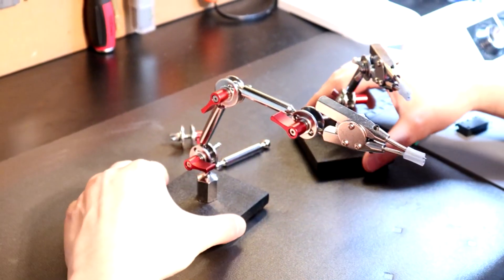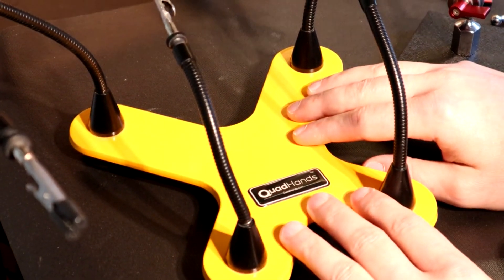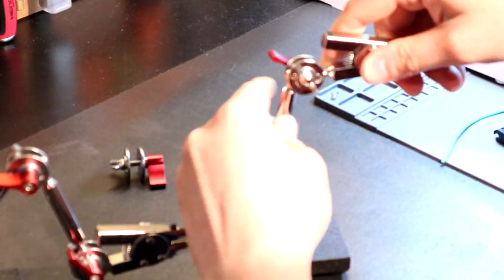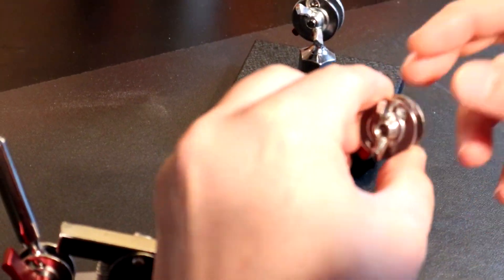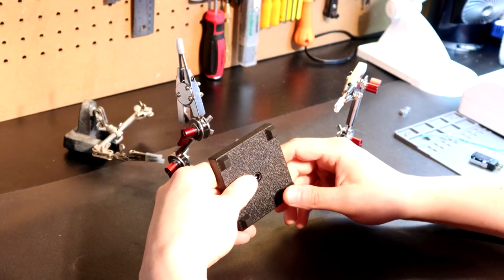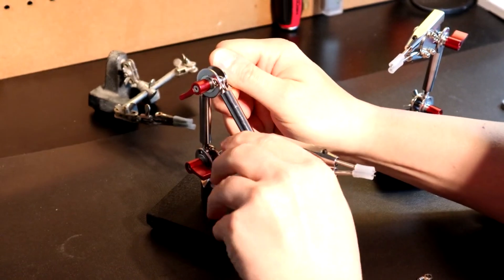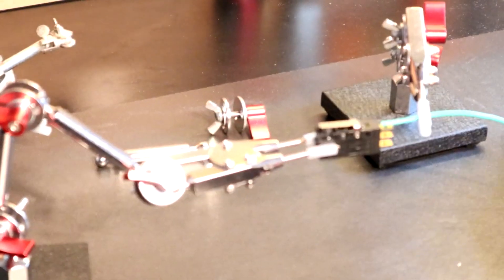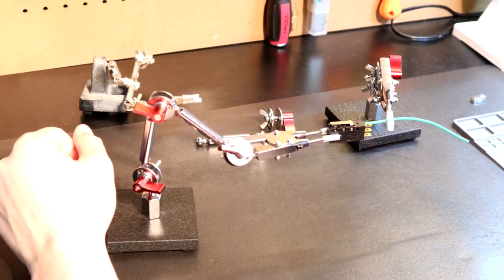Stay Put! Precision Soldering Jig (Shot in 4K)...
This is an overview of a tool I've been working on to eliminate the traditional helping hands on the market that are all useless for precision soldering.

This design features full tool less manipulation of securing the arms position with thumb screws, and wing nuts.

Steel structural components are used throughout, and you now have the ability to make the arm shorter, or longer in 3in increments based on your particular application essentially giving you three tools in one.

 I stock all individual parts, so you'll never worry about replacing an entire unit, or facing down time.

Here's a link to the Stay Put!